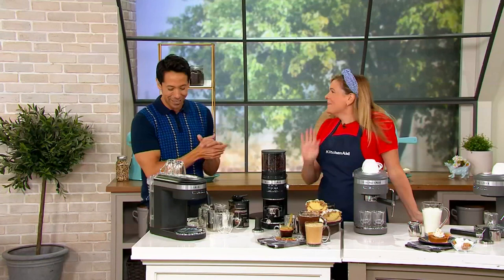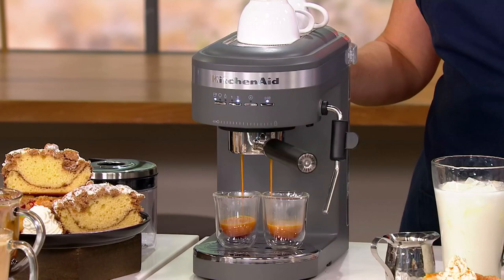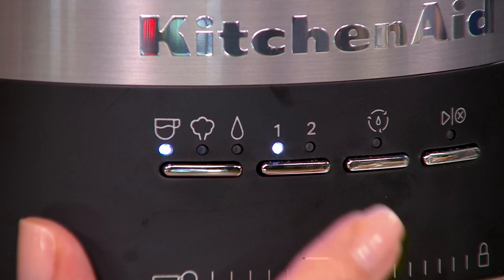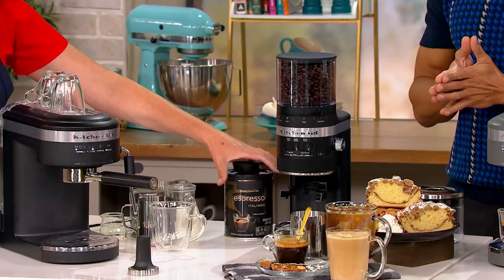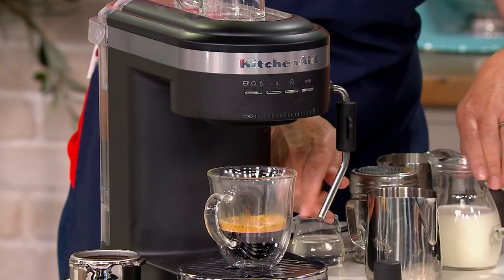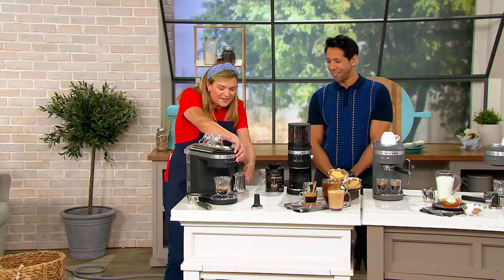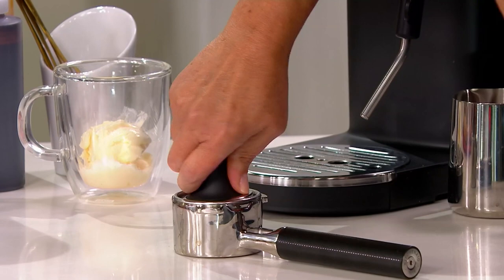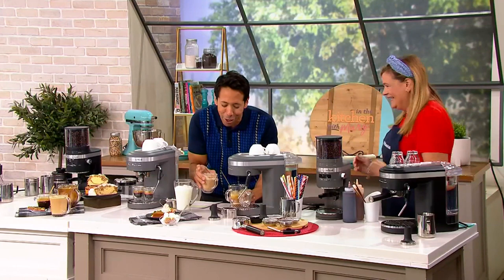KitchenAid Semi Automatic Espresso Maker with Attached Steam Wand on QVC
KitchenAid Semi Automatic Espresso Maker with Attached Steam Wand

Enjoy espressos, lattes, and cappuccinos, just the way you like, with this semi-automatic espresso machine. Dual smart temperature sensors maintain the perfect brewing temperature shot after shot. From KitchenAid.